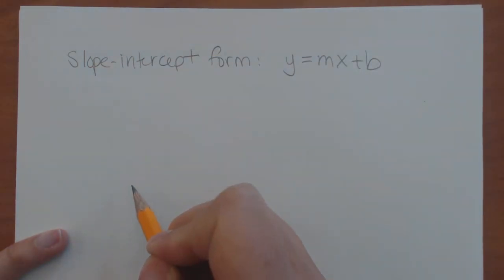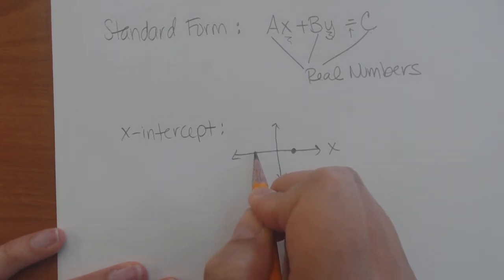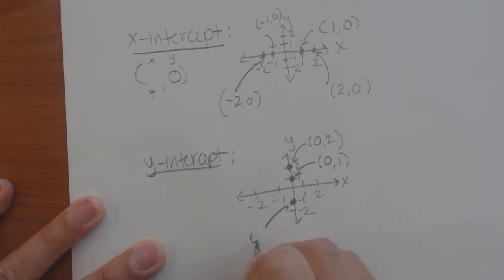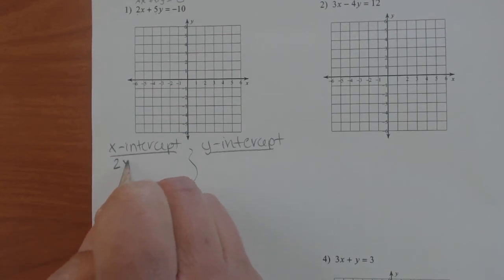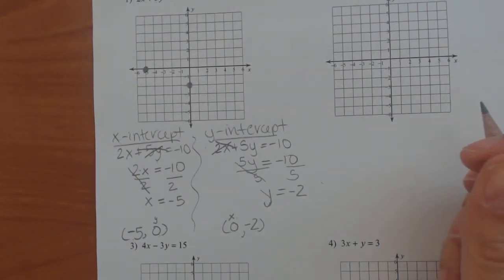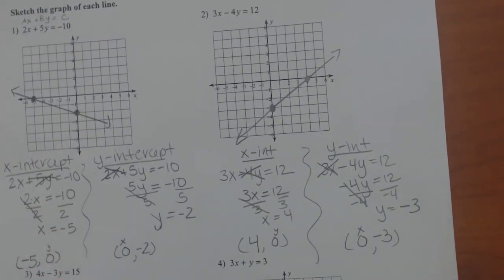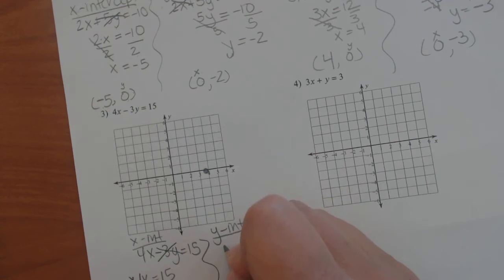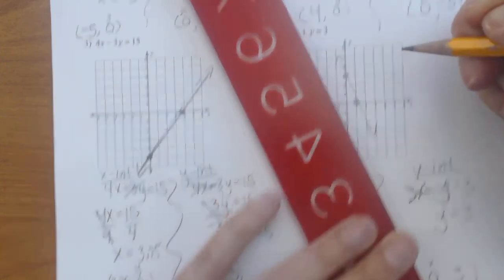Video Standard Form Graphing using x and y intercepts